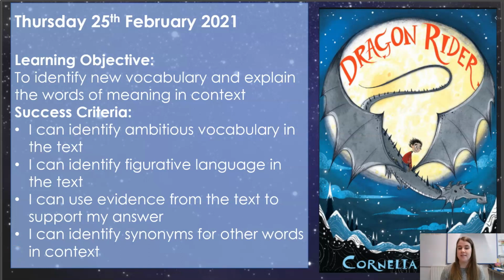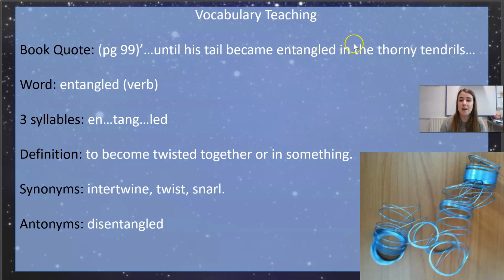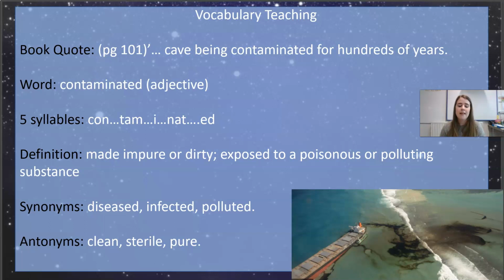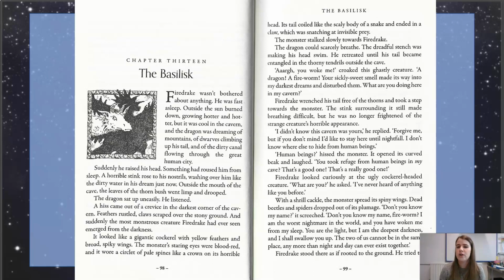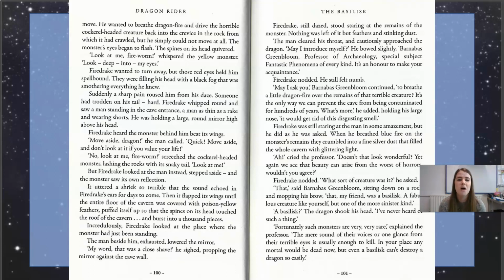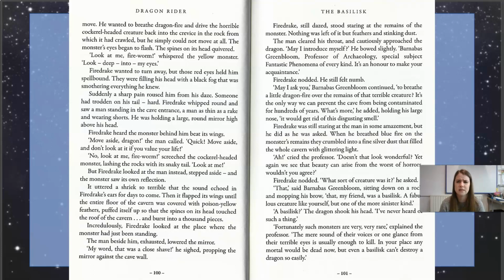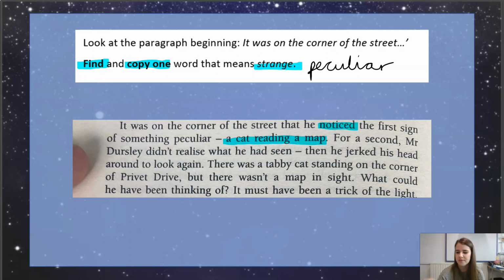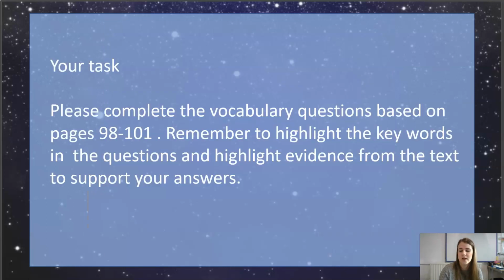Year 5 Reading Feb 25th